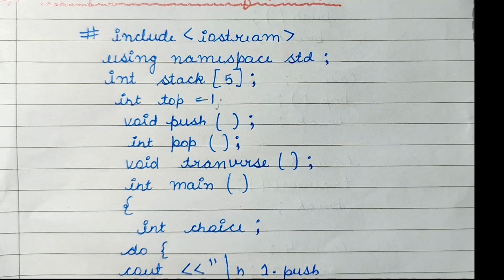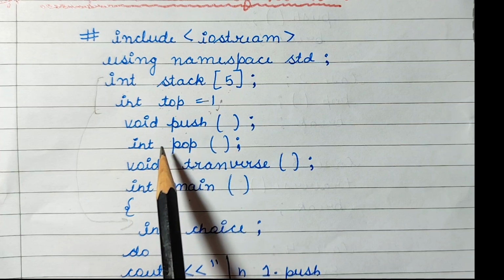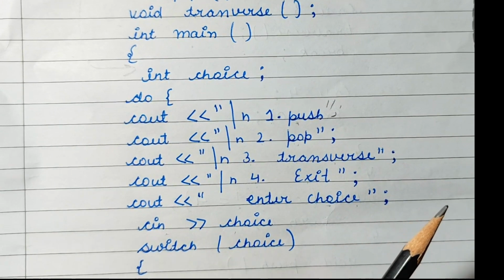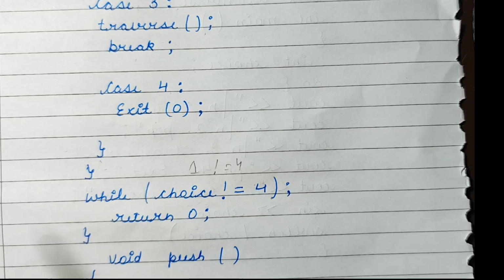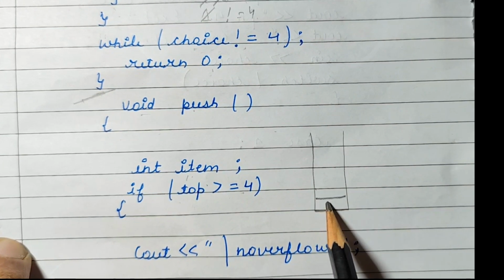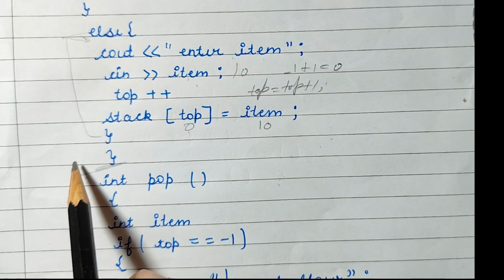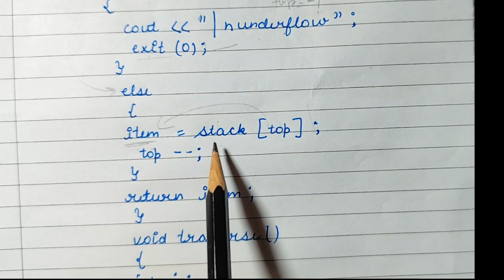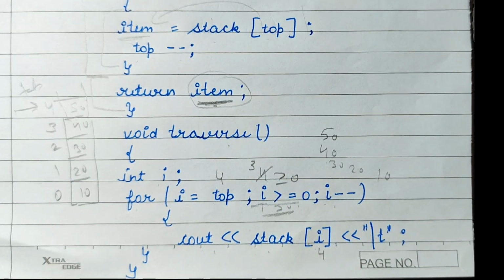🔵STACK IMPLEMENTATION USING ARRAY......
IMPLEMENTATION USING ARRAY.